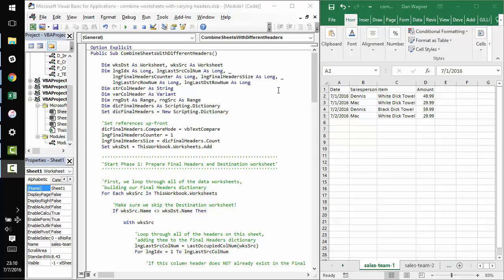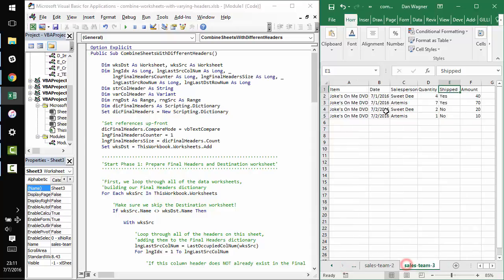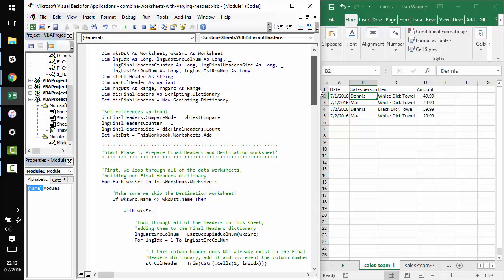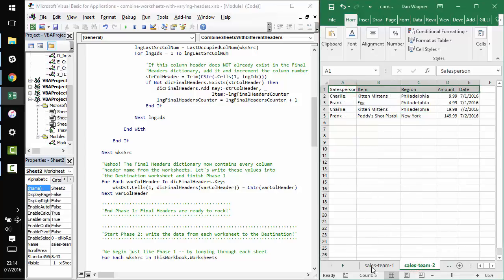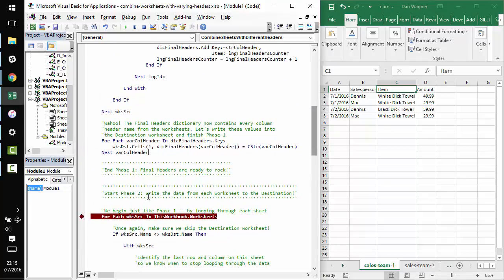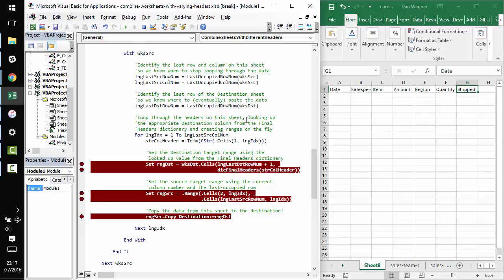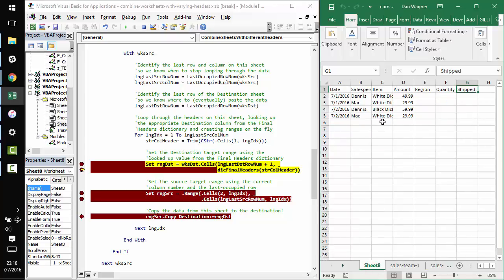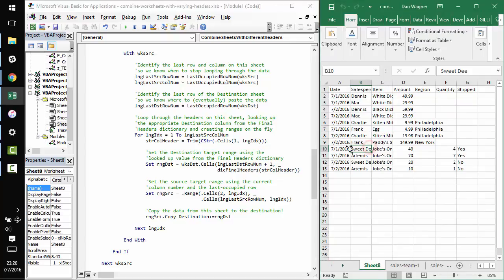Combine Data from Multiple Sheets into One Sheet When Your Columns are Different (Or Out Of Order)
Need to combine Sheets where the columns are different or out of order? Not a problem y'all!